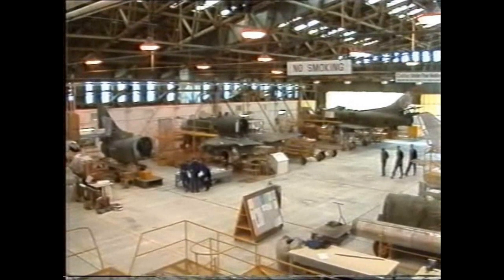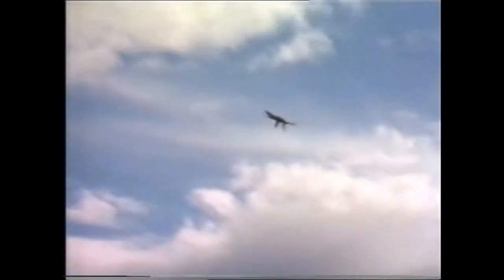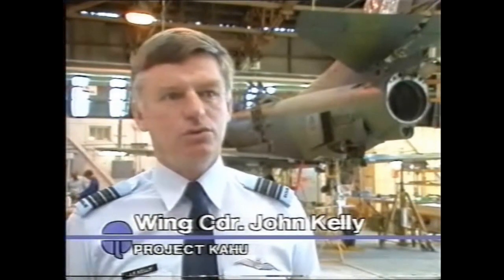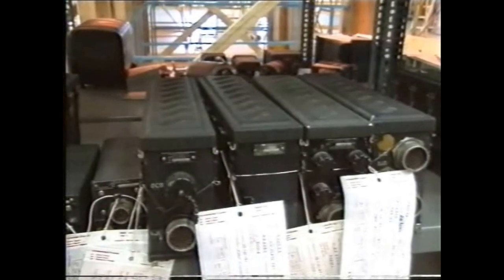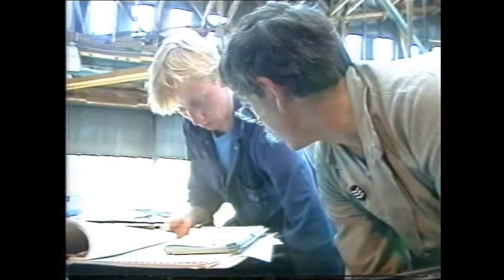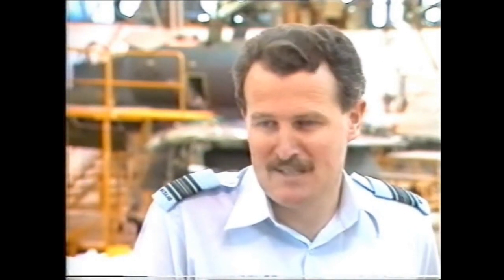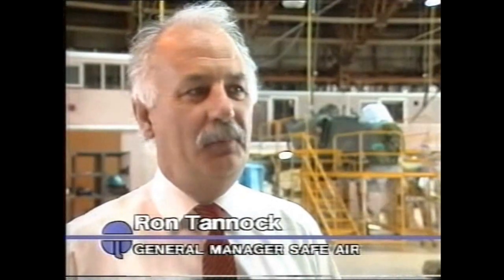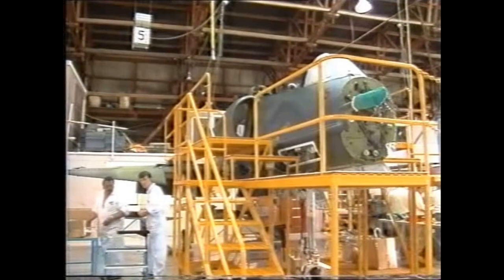A-4K Skyhawk: Project Kahu Begins (1987)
***  Video courtesy of & copyright owned by TVNZ  ***
Broadcast: (New Zealand): November, 1987.

A "Today Tonight" report on the start of the Royal New Zealand Air Force's A-4K Skyhawk upgrade.